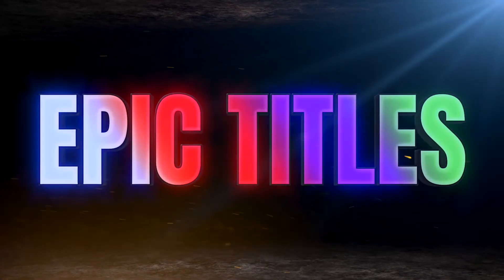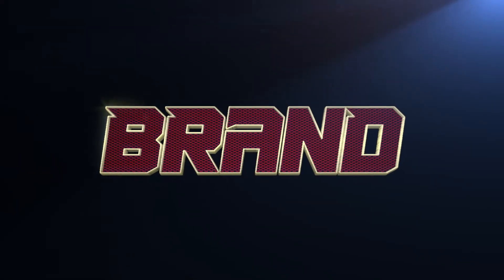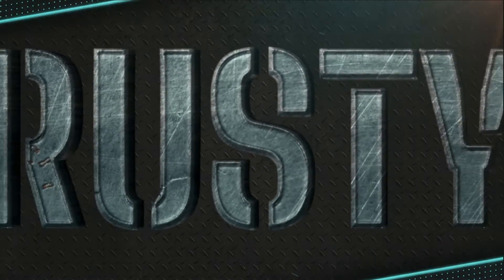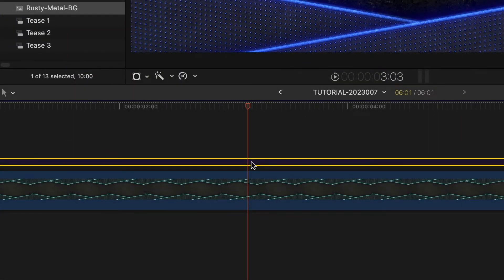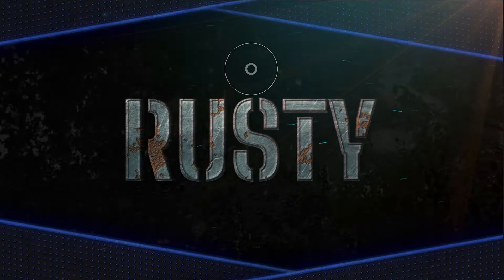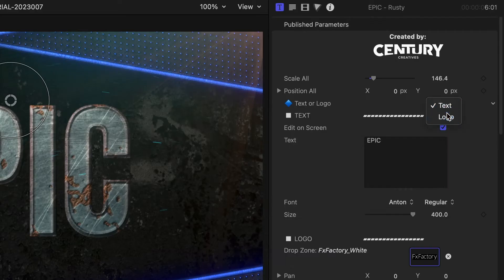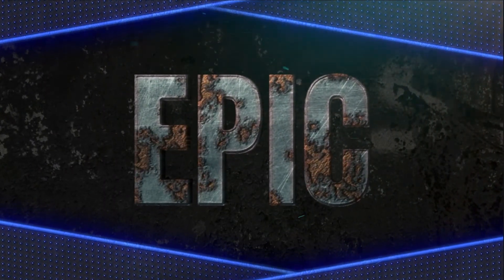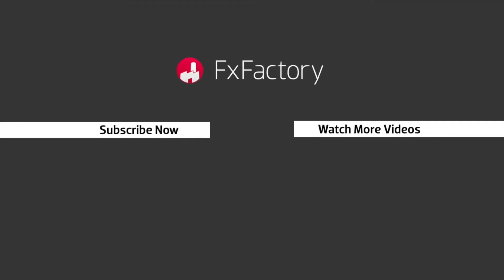First Look at Century Creatives Epic Textured Titles for Final Cut Pro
Make your videos stand out with the epic 3D titles and background generators in Century Creatives Epic Textured Titles.

CHAPTERS:

00:00 Intro
00:25 Presets
00:48 Final Cut Pro Tutorial
02:54 Final Examples
03:07 Learn More